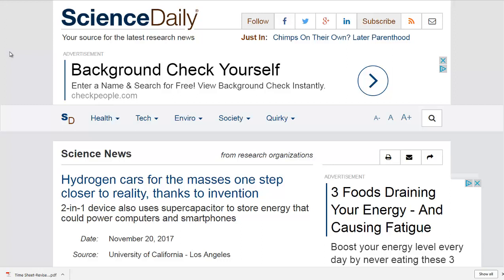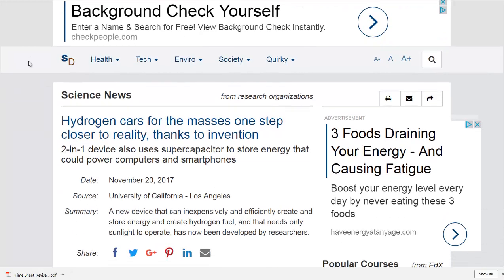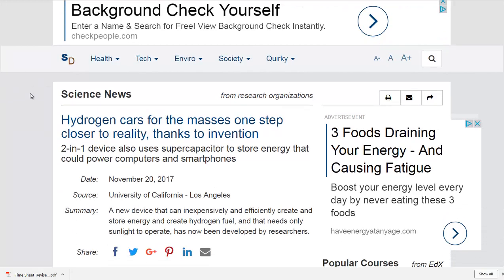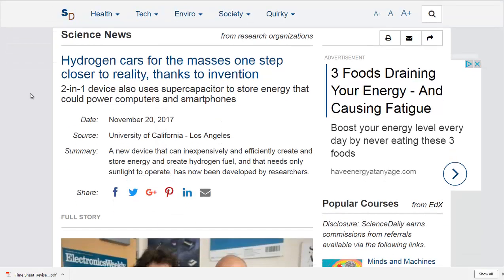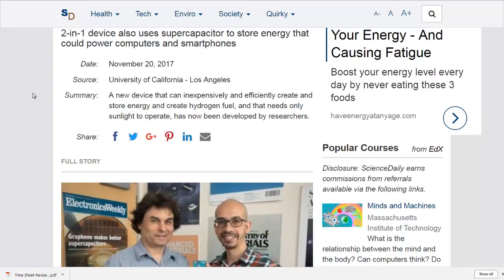UCLA Invented 2 in 1 Supercapacitor and Hydrogen Generator That Runs On Solar Power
This new invention can create hydrogen from water using only sunlight. It can also create electricity and store it in the same liquid used to generate hydrogen.